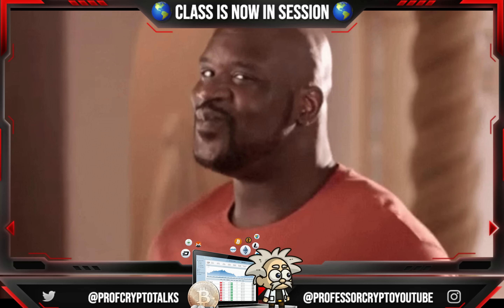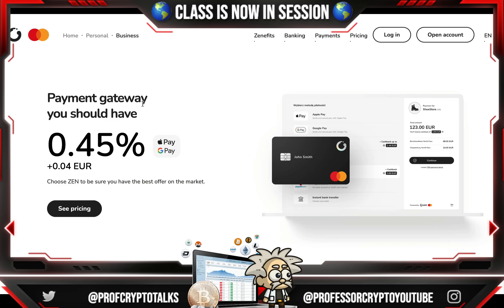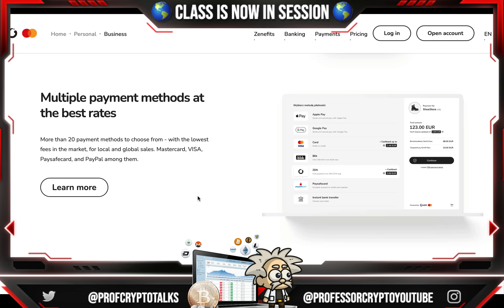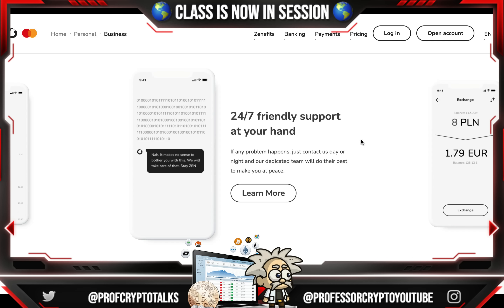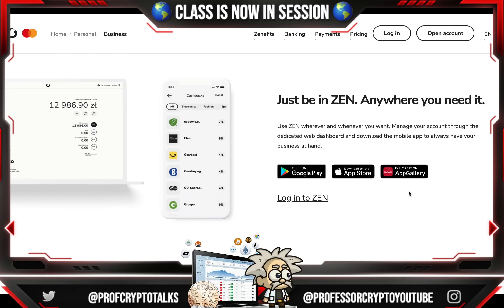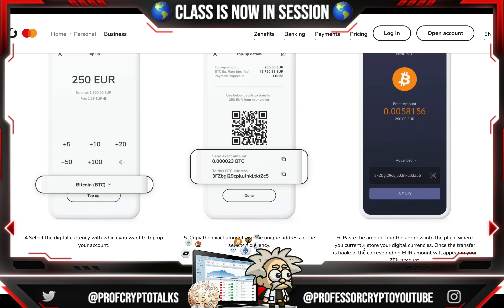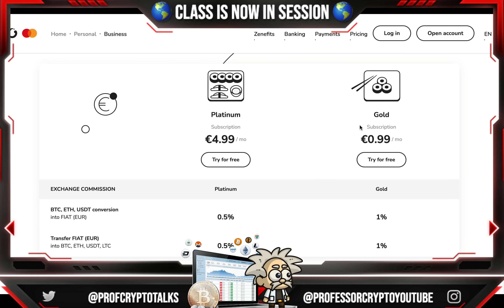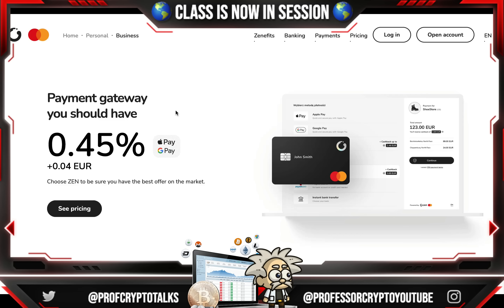🔥 CRYPTO CLASS: ZEN | BRAND NEW PAYMENT GATEWAY | MULTIPLE PAYMENT METHODS AT BEST RATES | ACCOUNT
In this video, we are proud to introduce ZEN.

"More than 20 payment methods to choose from - with the lowest fees in the market, for local and global sales.